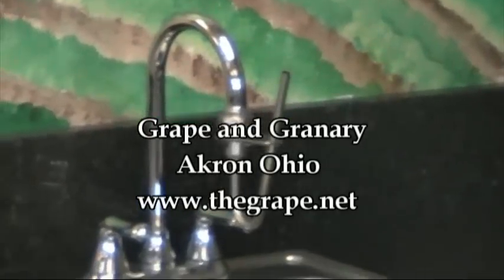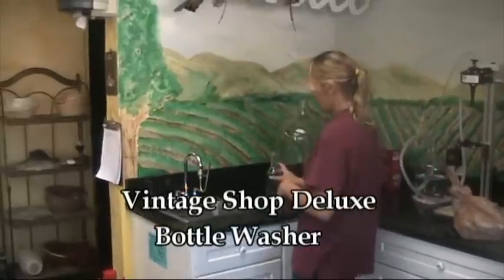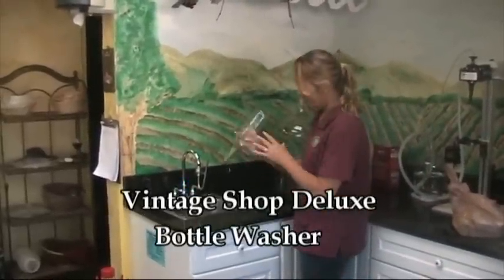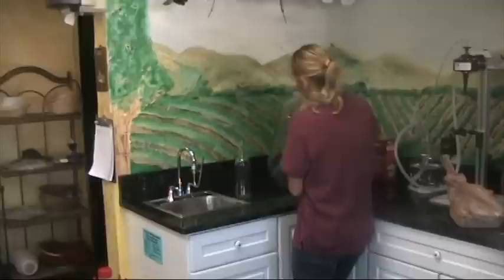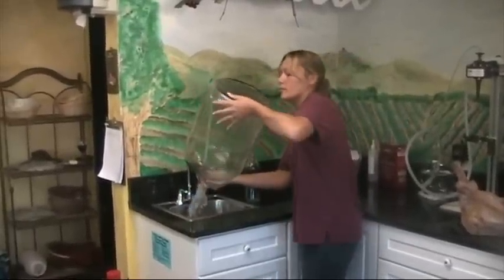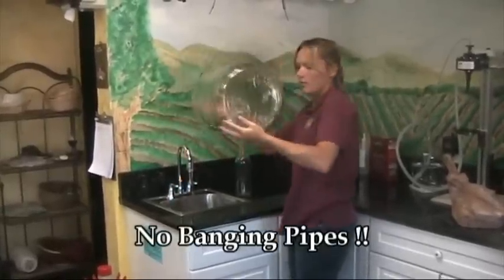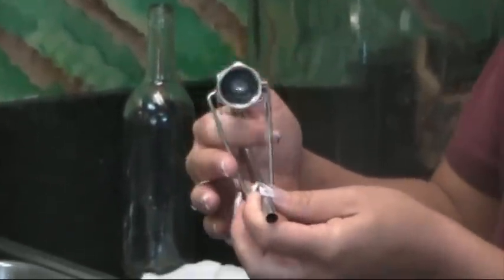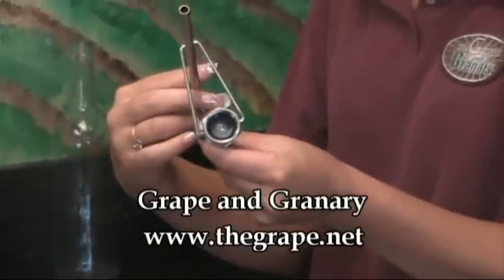Vintage Shop Bottle Washer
Product review of the Vintage Shop bottle washer by the Grape and Granary, Akron Ohio.